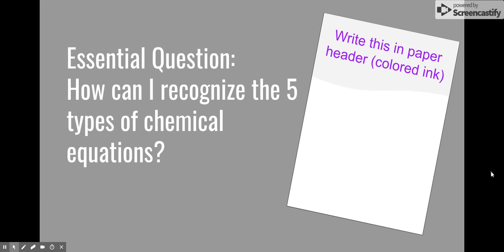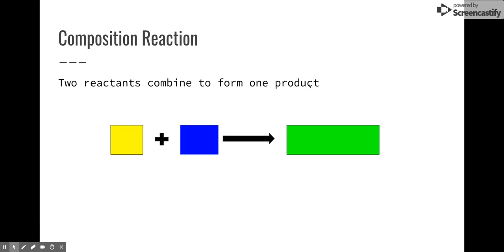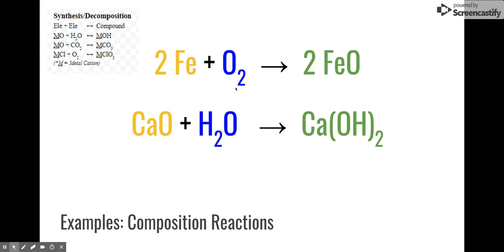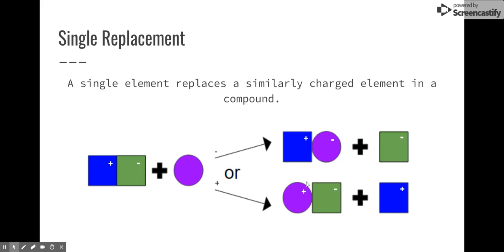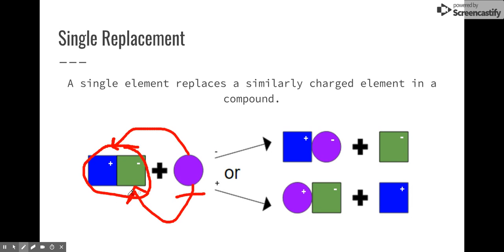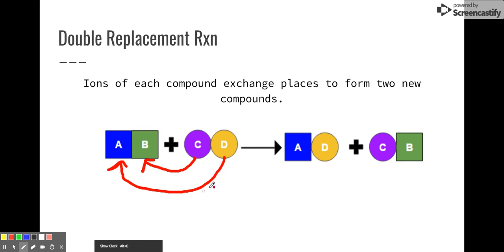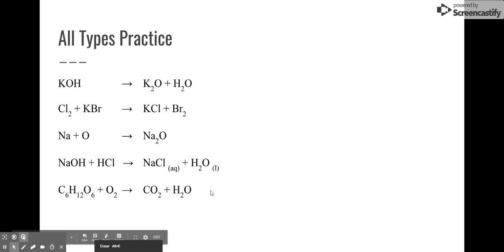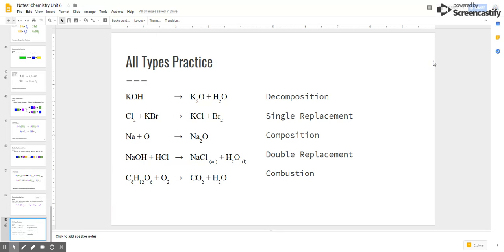Types of Reactions